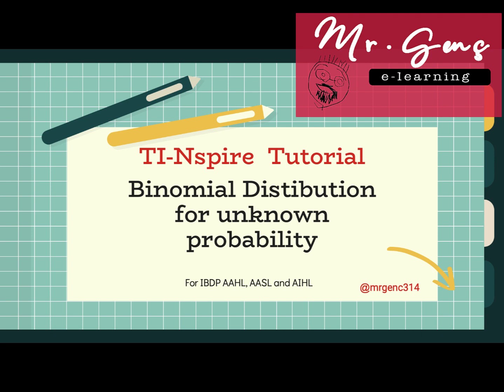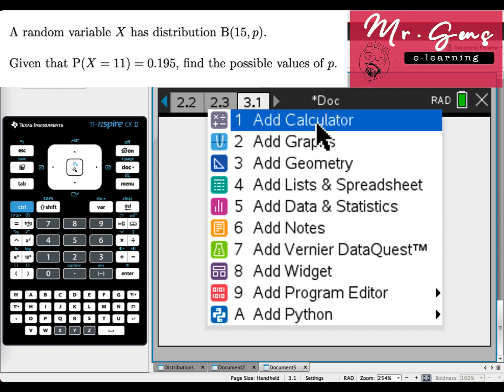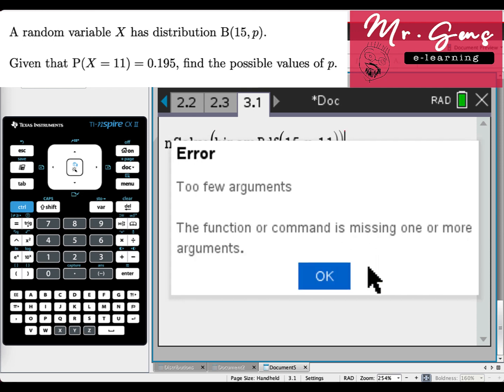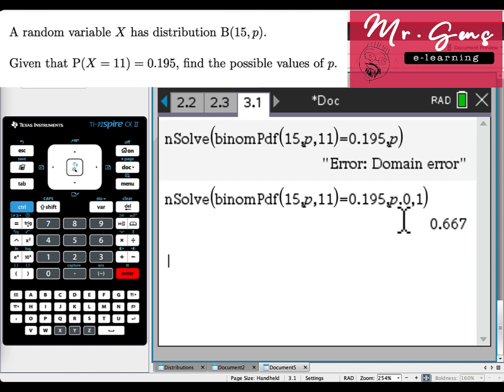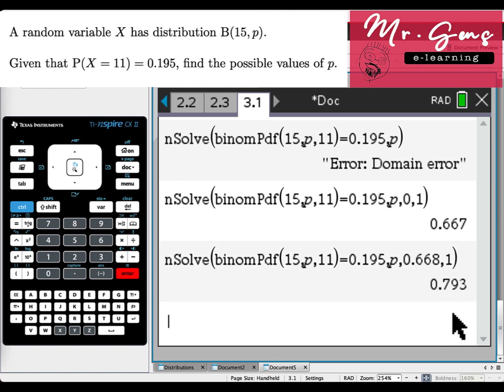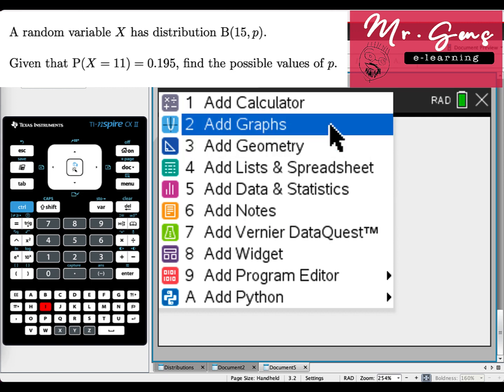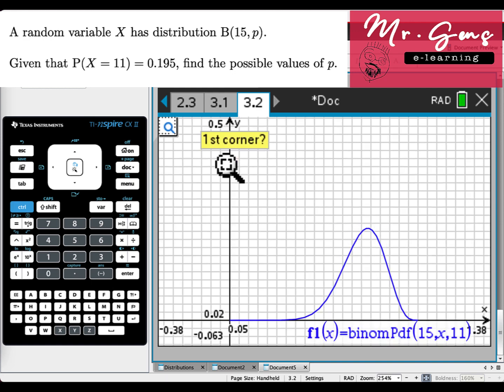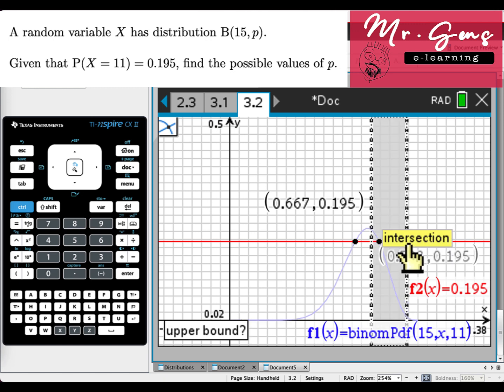Nspire Tutorial #22: Binomial Distribution finding unkonwn p (Binompdf/Nsolve)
Binomial distribution question for finding p, probability of the trial.
Method 1: Using Nsolve (including domain)
Method 2: Graphing with Binomial Dist. Function